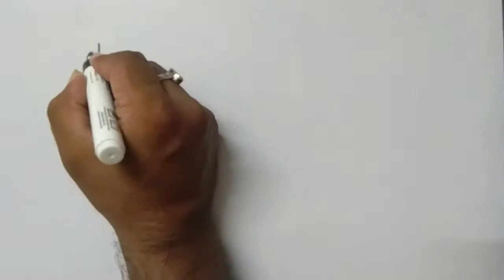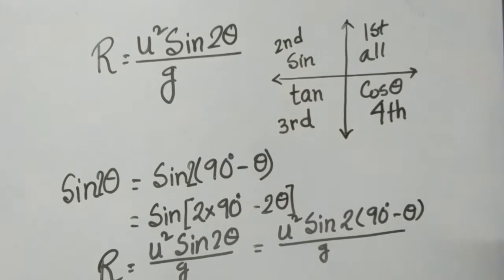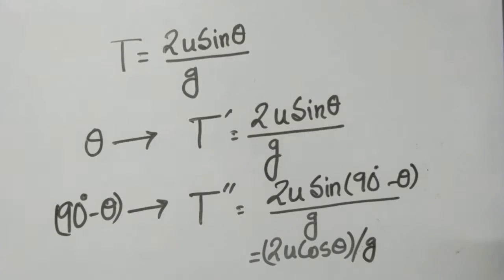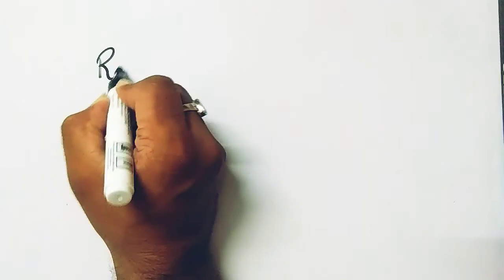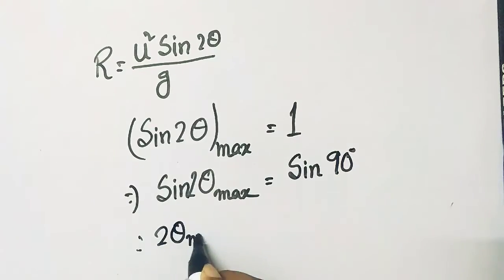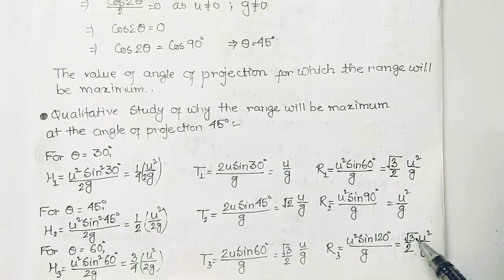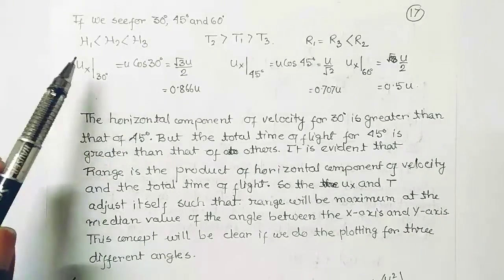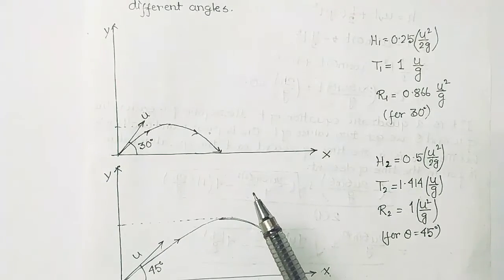Projectile Motion - 06 | Range and it's variation |CBSE |ISC | IIT | JEE |NEET